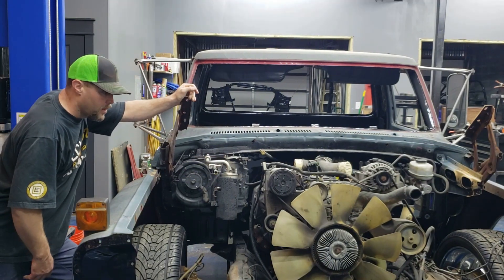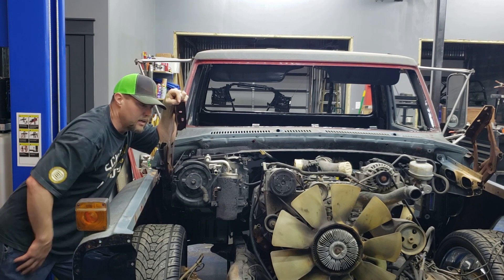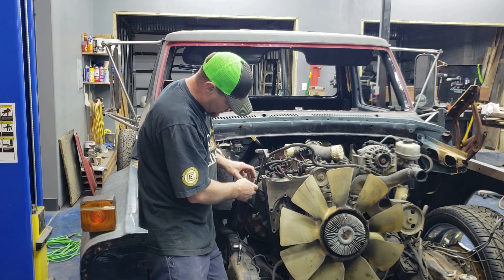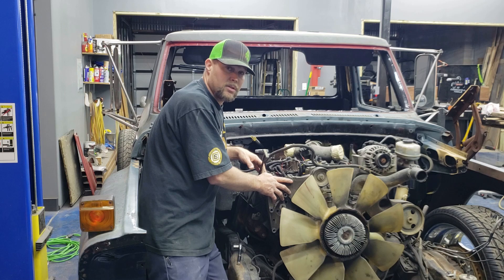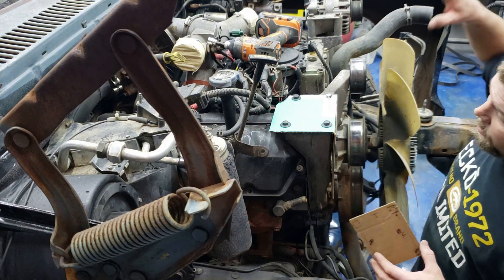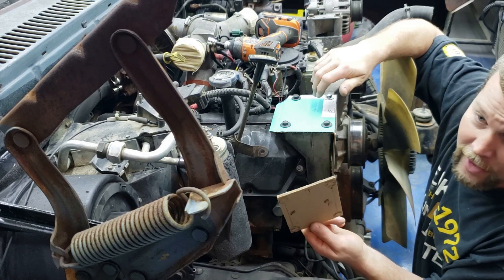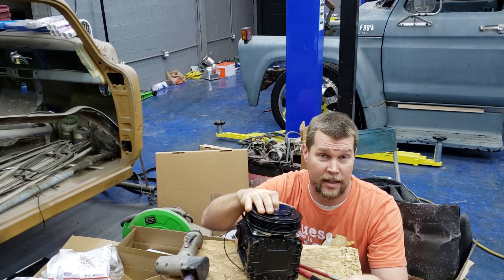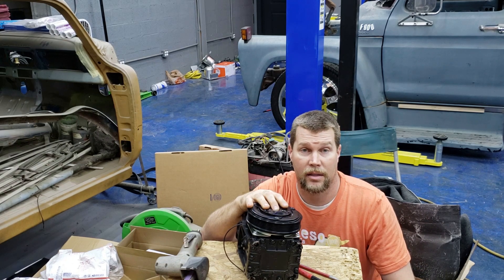War Machine episode 37: How to install an engine driven compressor on a 7.3 powerstroke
How to install a engine driven compressor on a 7.3 powerstroke